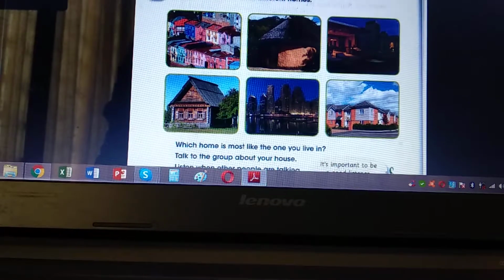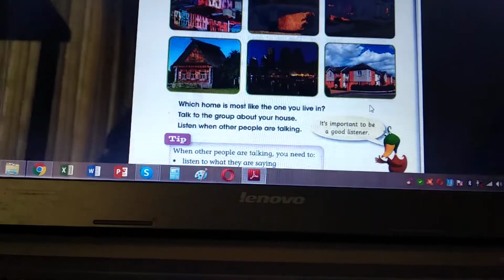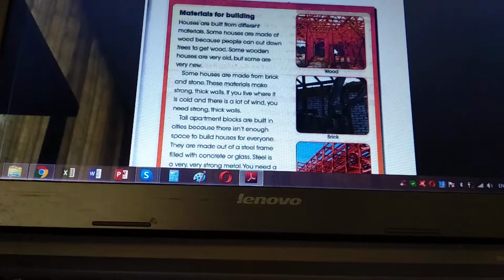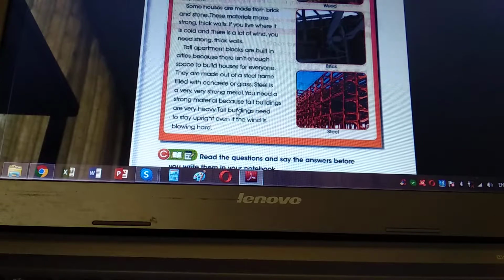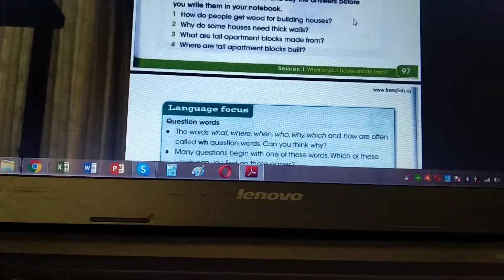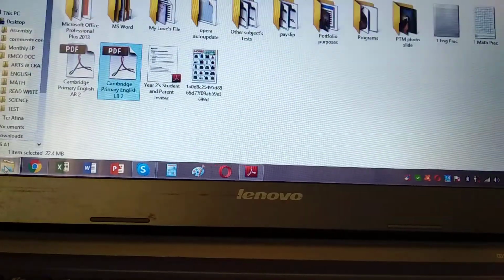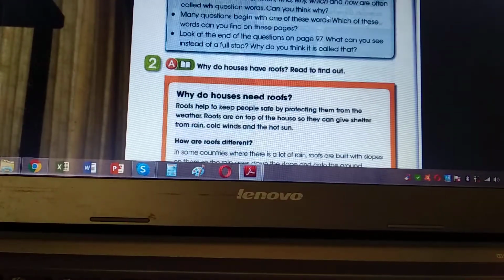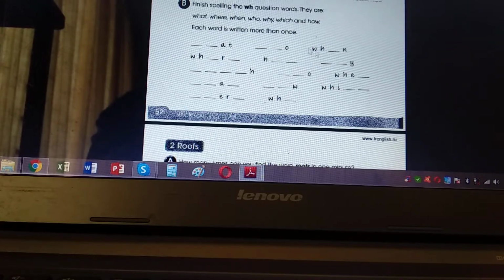What is my house made of?